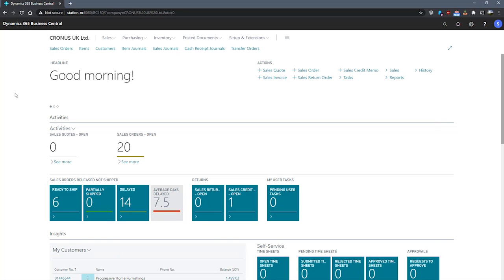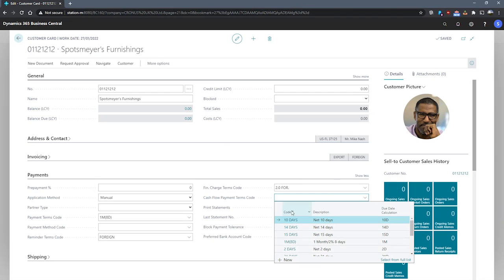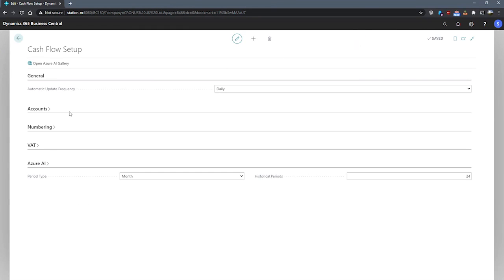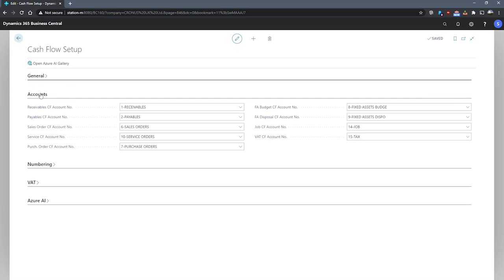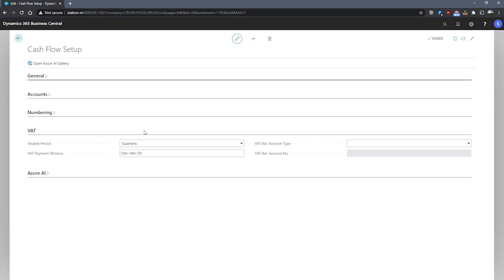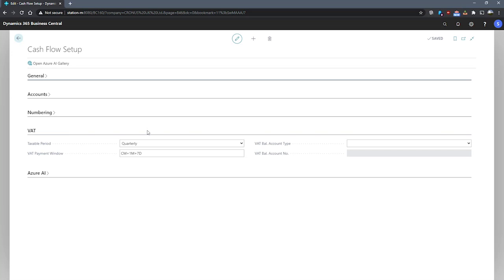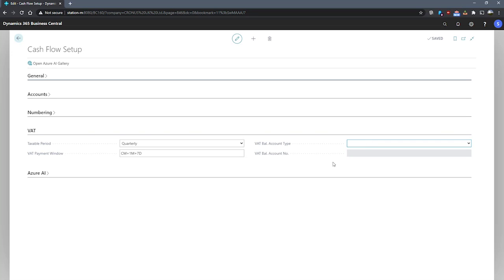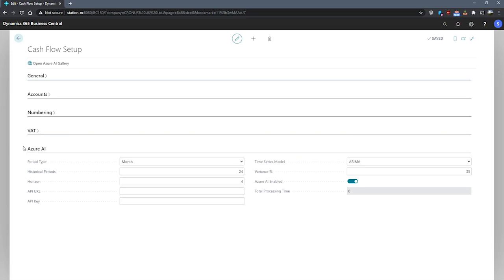Cash Flow Setup (Payment Terms) - Business Central Training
In this video we will be shown how to cash flow (payment terms in Business Central. Part of the Business Central Training Centre from Dynamics Consultants.